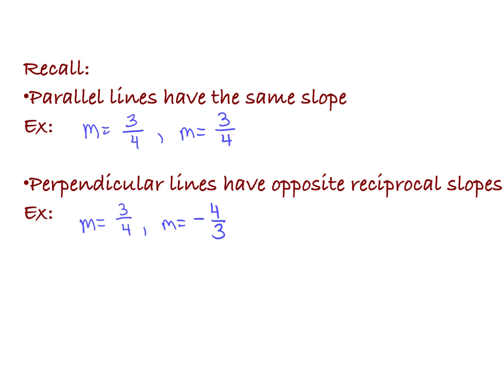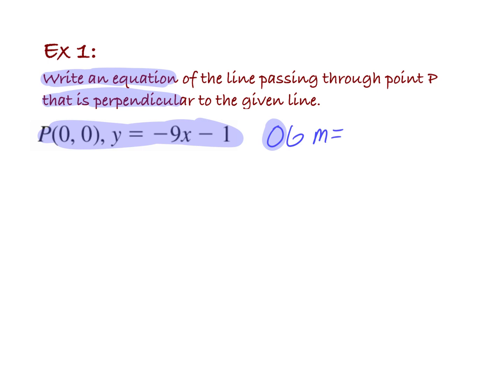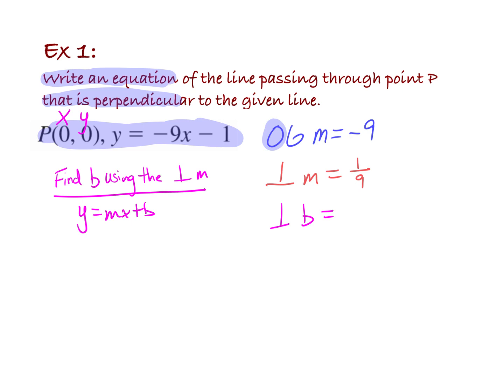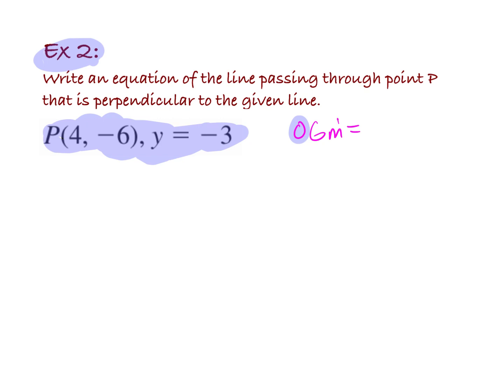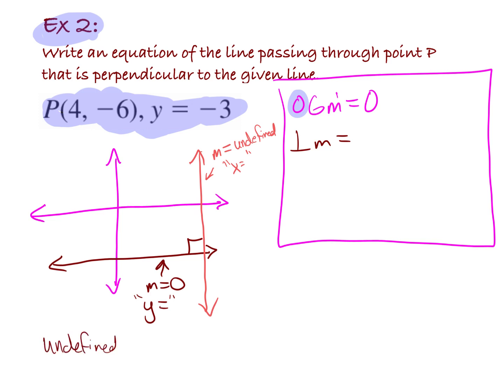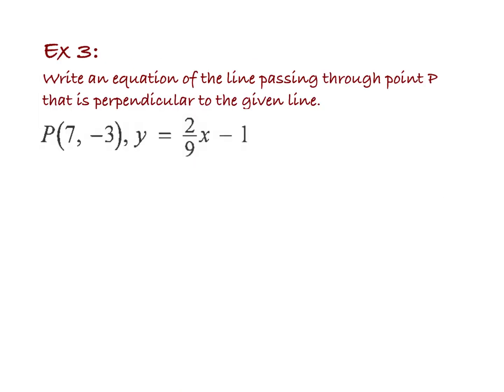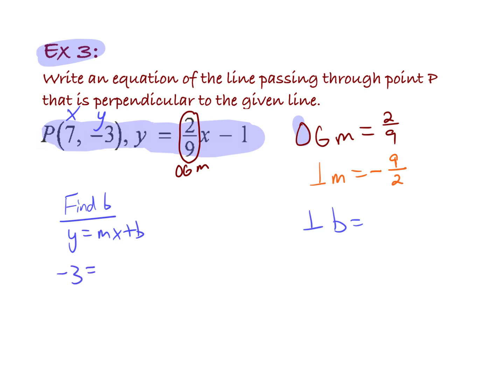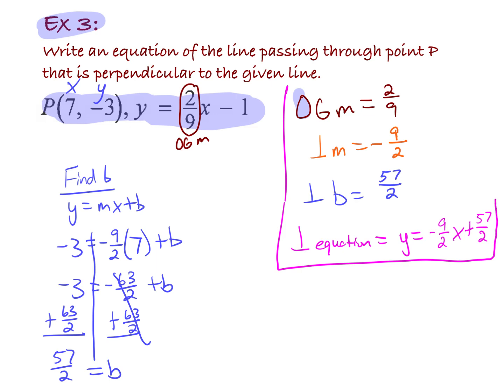3.6 equations of perp lines